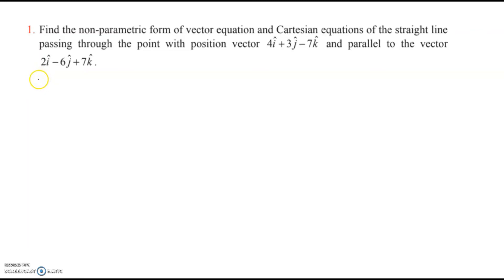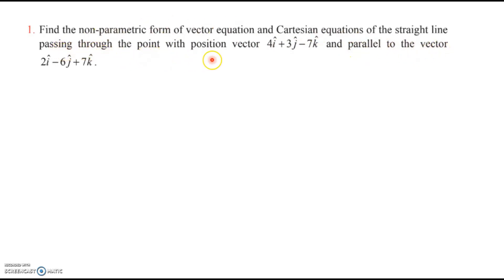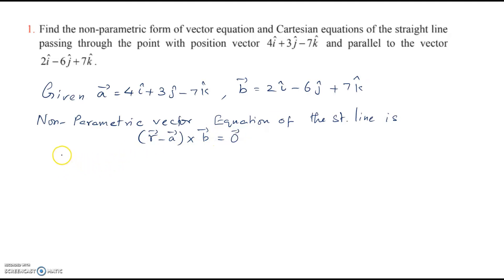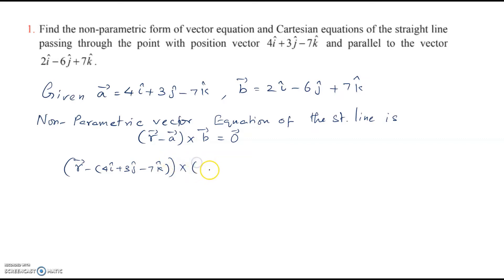12TH MATHS EXERCISE 6.4 FROM 1 TO 4